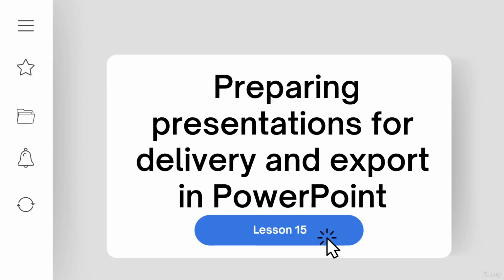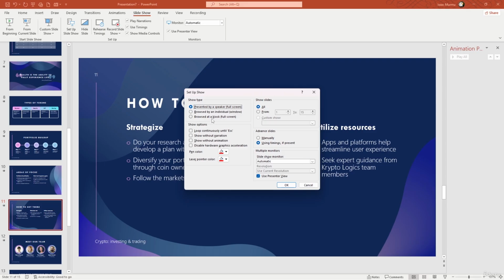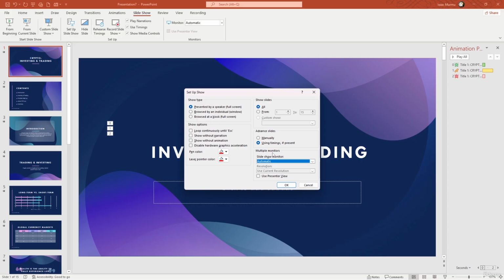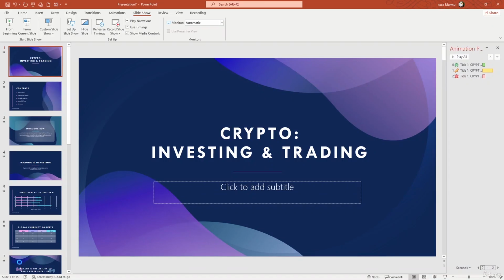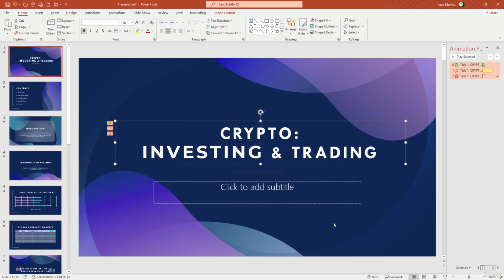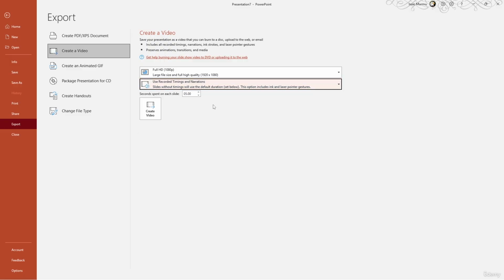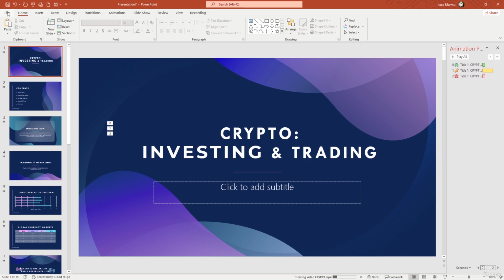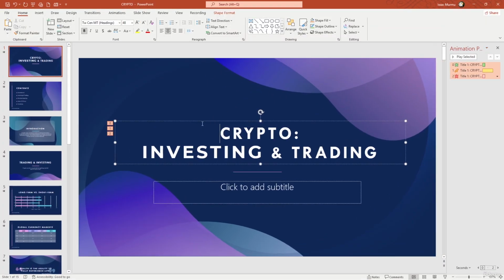PowerPoint Presentation Delivery & Export with AI | MS Office with AI | EP 16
Learn how to prepare your PowerPoint presentations for professional delivery and export with the help of AI and ChatGPT.

In this episode, we focus on the important final steps before presenting or sharing your PowerPoint presentation. Learn how to review your slides, prepare your presentation for delivery, use presentation-ready settings, and export your work into useful formats.

📌 IN THIS EPISODE:
✅ Prepare PowerPoint presentations for delivery
✅ Perform final presentation checks
✅ Get slides ready for professional presentation
✅ Understand presentation and slideshow preparation
✅ Export PowerPoint presentations
✅ Prepare presentations for sharing
✅ Explore useful output formats
✅ Use ChatGPT & AI to improve your final presentation workflow

🤖 MS OFFICE + CHATGPT + AI

This course is designed to help you use Microsoft Word, Excel, and PowerPoint more efficiently by combining traditional Microsoft Office skills with modern AI and ChatGPT workflows.

💻 Applications Covered:
• Microsoft Word
• Microsoft Excel
• Microsoft PowerPoint
• ChatGPT

🎯 EPISODE 16:
Preparing Presentations for Delivery and Export in PowerPoint

Whether you're a student, working professional, designer, business owner, freelancer, or beginner, this series will help you work smarter and faster with Microsoft Office + AI.